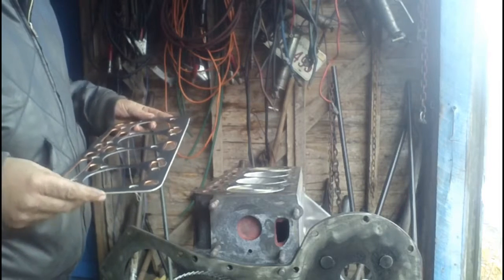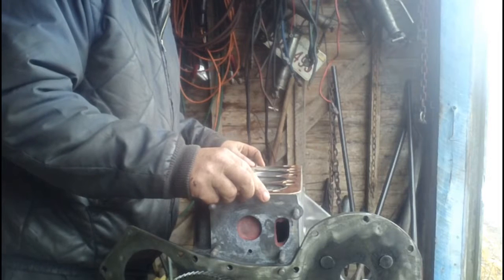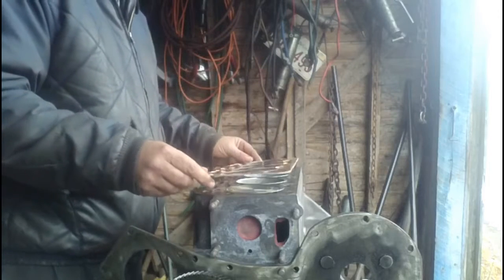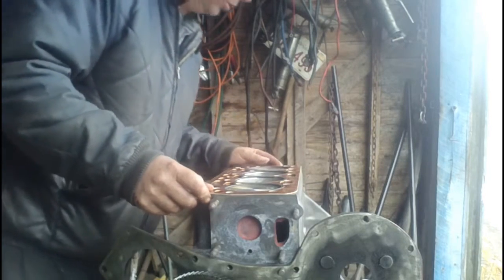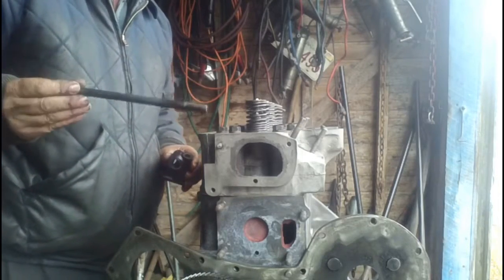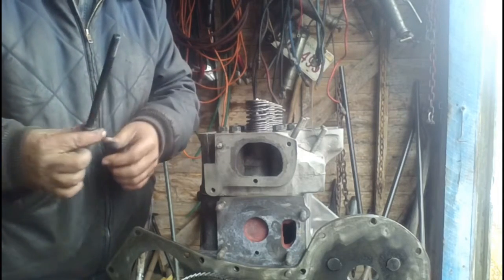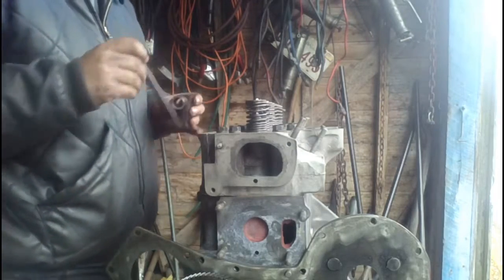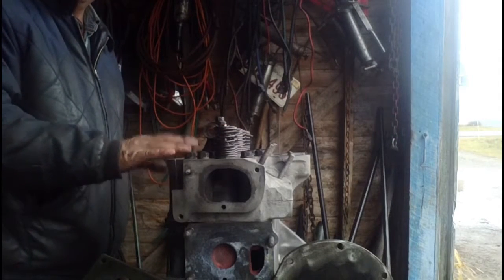BD 154 rebuild part 7, Oil pump and head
Continuing the re-assembly of the BD 154 engine, the oil pump and head are next on the list.